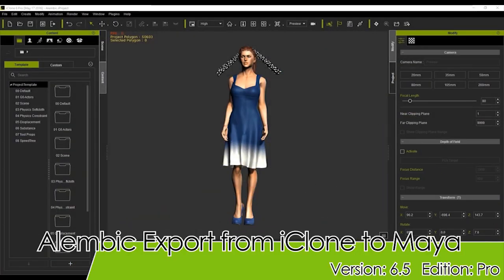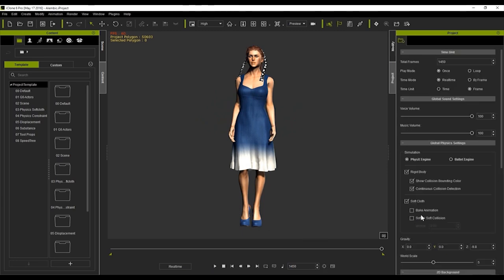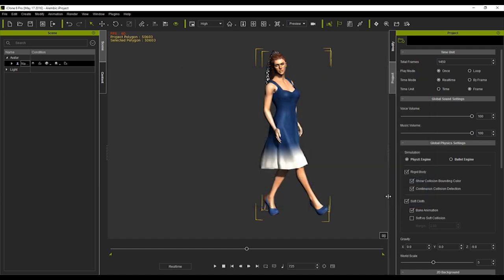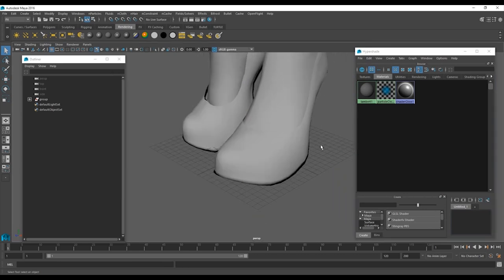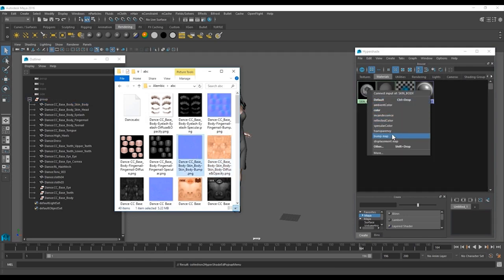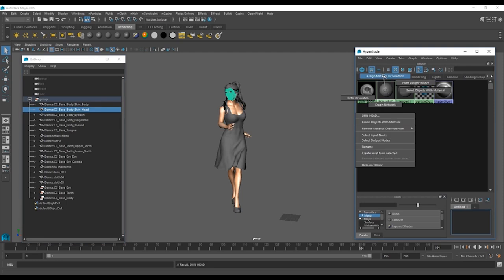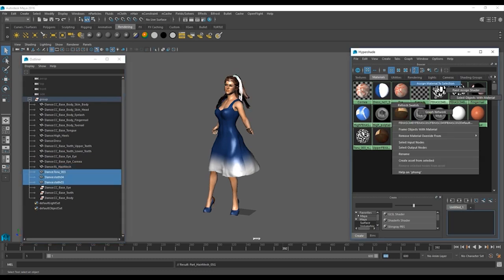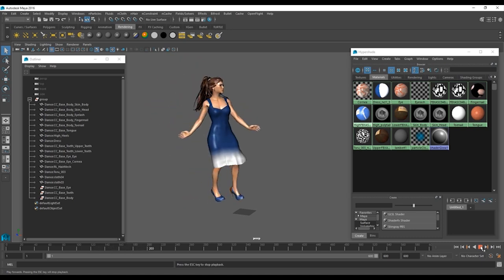iClone 6.5 Beta Demo - Alembic Export from iClone to Maya - For 3DXChange Pipeline Version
iClone 6.5 includes a number of awesome new features, among them the ability to export animations complete with soft cloth and hair physics animation via Alembic ABC format.

This tutorial details the steps needed to successfully export a motion complete with soft-cloth physics animation for clothing and hair from iClone to Maya using the Alembic 'ABC' export format.

0:01 Intro (What is Alembic?)
0:42 Baking Soft Cloth Physics for Alembic Export
3:40 FBX Import for Quick Material Assignment